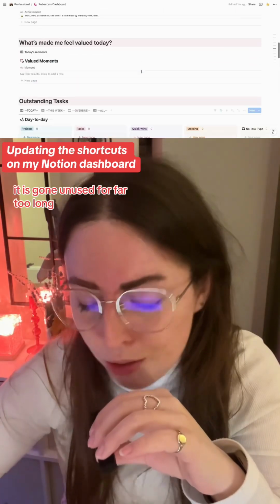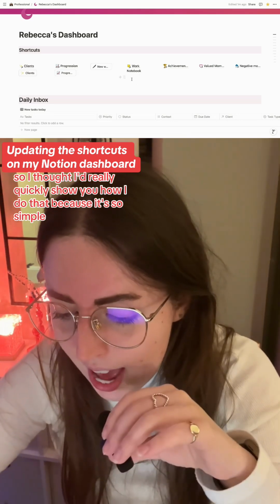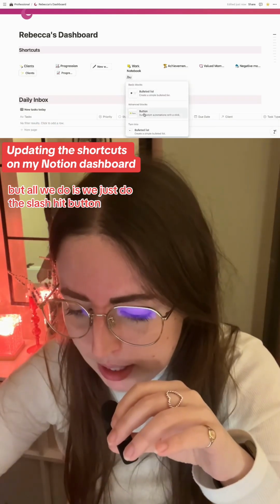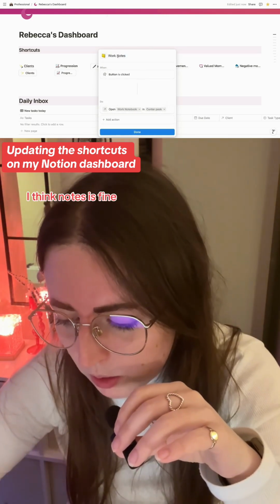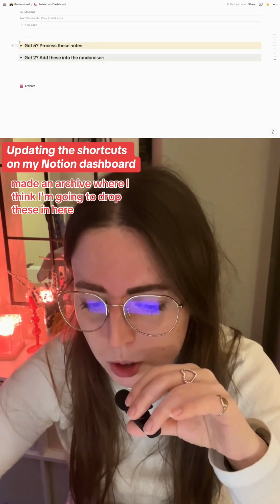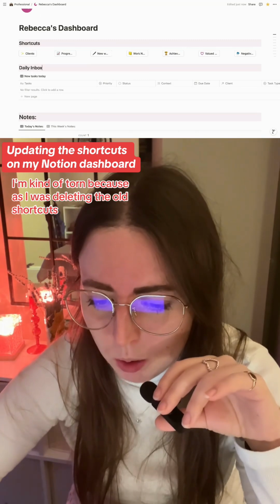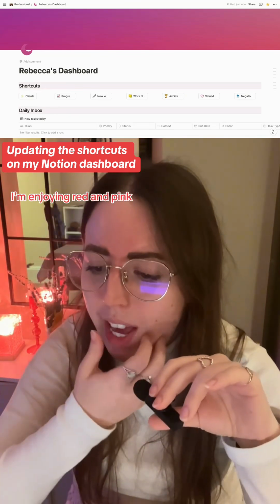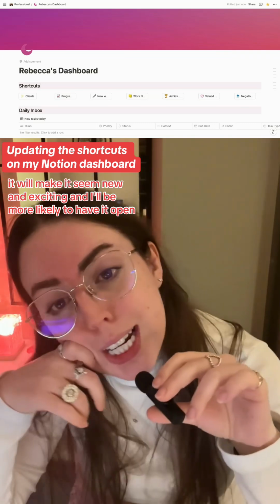Don't Miss Out! How to Use Notion for a Jaw-Dropping Dashboard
Learn how to create a jaw-dropping dashboard using Notion to boost your productivity as a social media manager. Don't miss out on this game-changing tool!